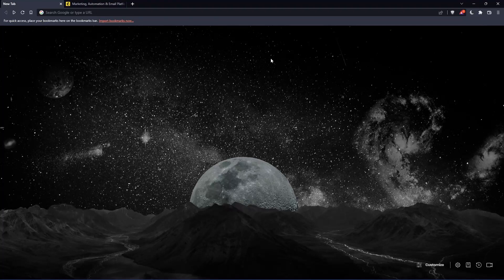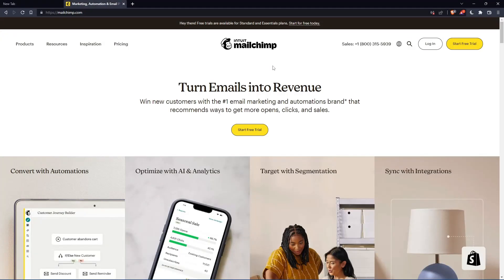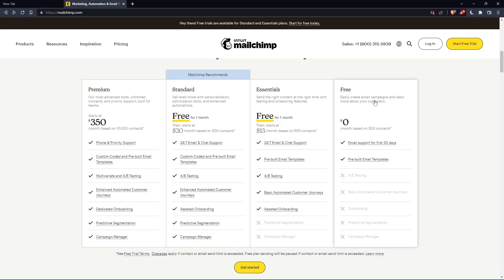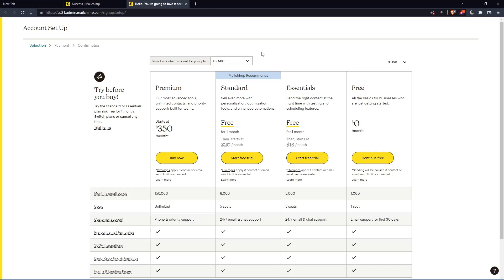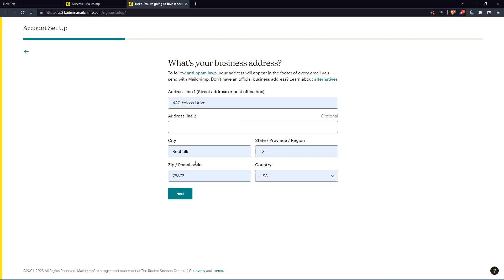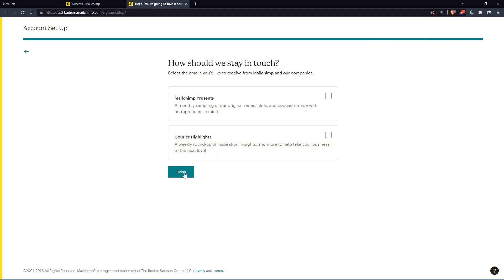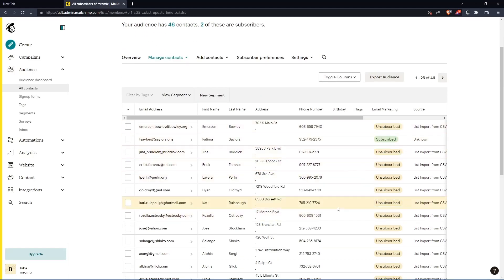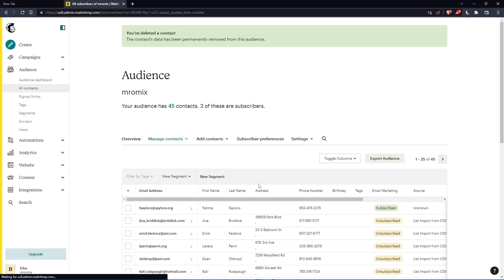How To Delete Unsubscribed Contacts Mailchimp Tutorial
Today we talk about delete unsubscribed contacts,mailchimp delete unsubscribed contacts,learn mailchimp,mailchimp how to,mailchimp emai